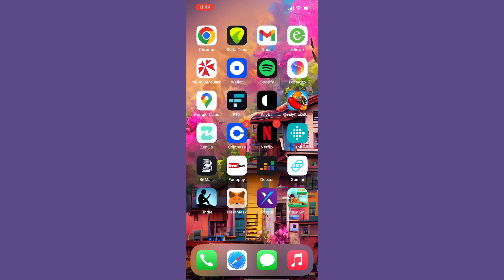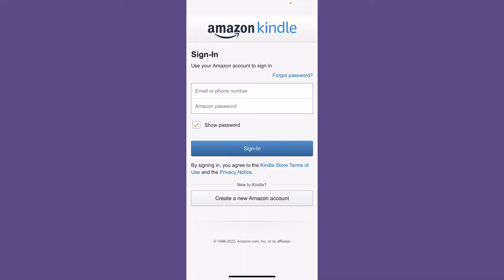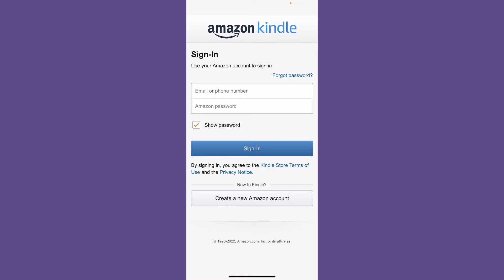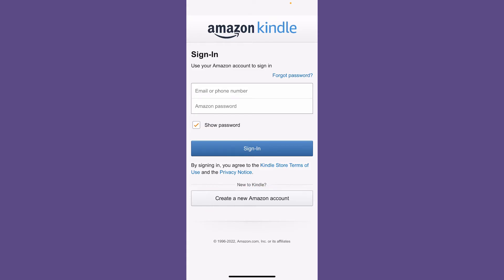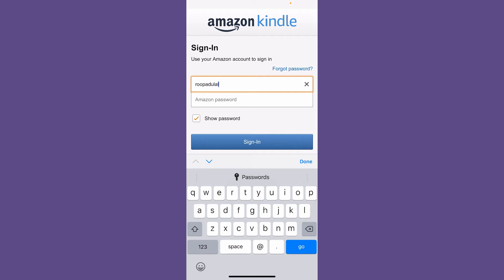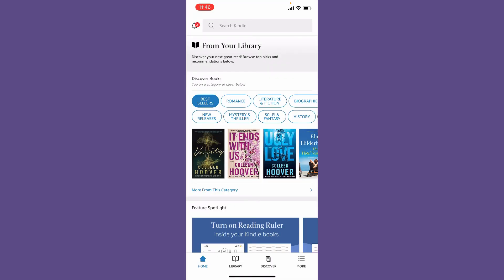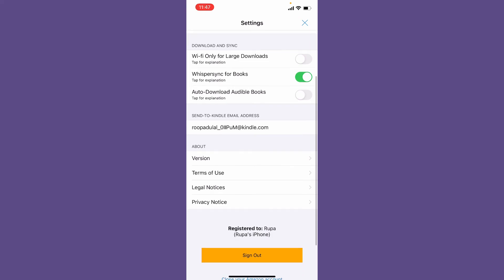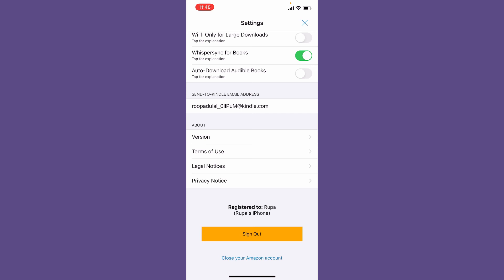How to Add / Connect Amazon Kindle with Amazon Account (2022)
Need help connecting Amazon Kindle with your regular Amazon account? Here in this tutorial, we will show you step by step process on how to add or connect Amazon Kindle account with Amazon Account in 2 Minutes.

CHAPTERS
0:00 - Intro
0:24 - Steps to Add / Connect Amazon Kindle with Amazon Account
1:42 - Outro